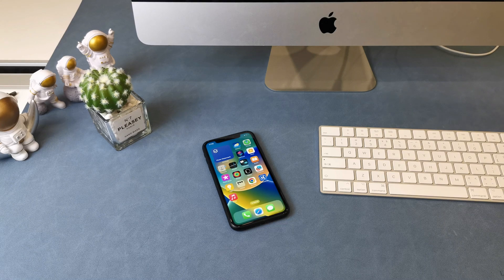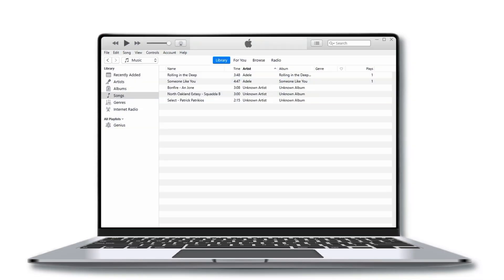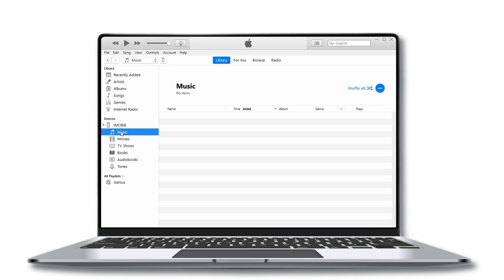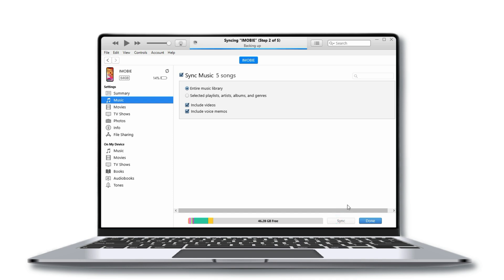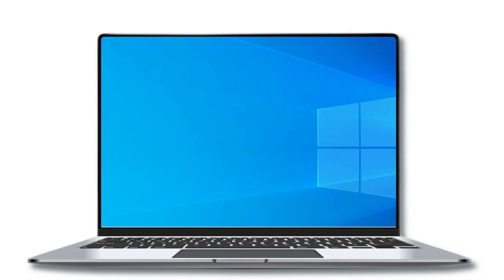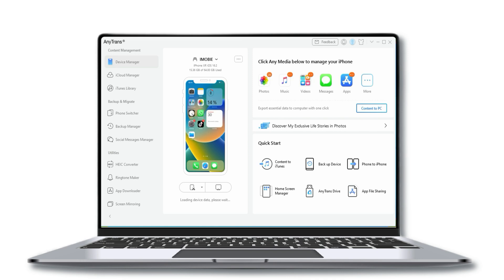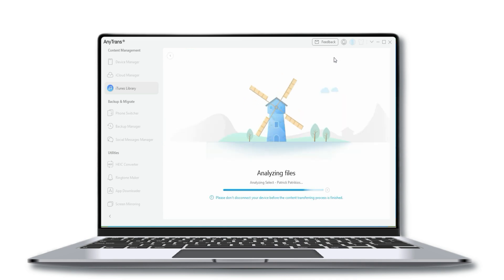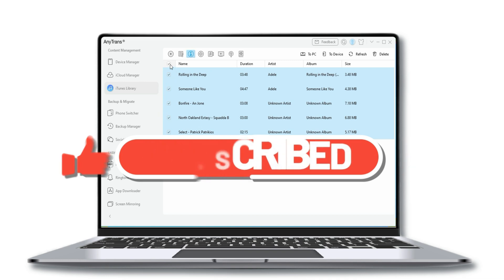[2 ways] How to Transfer Music from iTunes to iPhone 2023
Got a lot of music on iTunes? Want to listen to them on your iPhone? In this video, we will show you how to transfer music from iTunes to your iPhone in one click.

 If you're someone who loves to listen to music on the go, this video is for you. There're 2 tips in this video that tell you how to transfer music from computer to iPhone easily. One is to use iTunes directly, another one is to transfer music to iPhone from iTunes selectively without worrying about overwriting previous music on iPhone. So, let's get started!
00:00 Intro
00:20 Tip 1. how to transfer music from to iPhone from iTunes
01:07 Tip 2. how to transfer music from iPhone to iPhone with computer